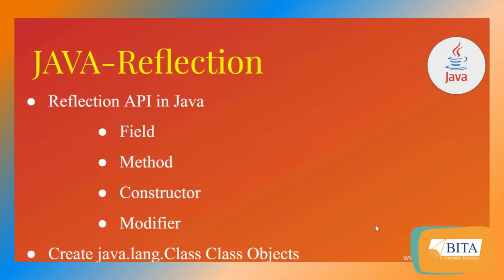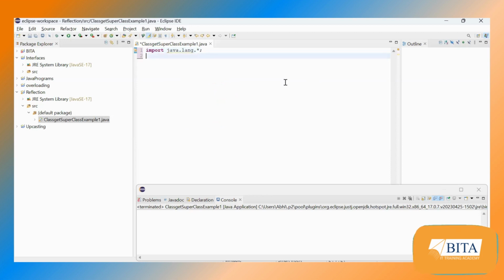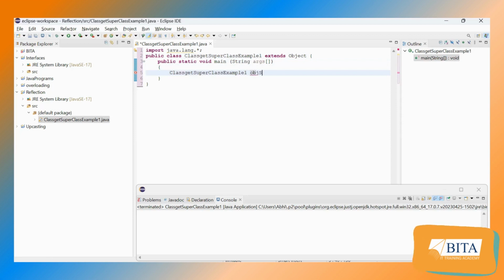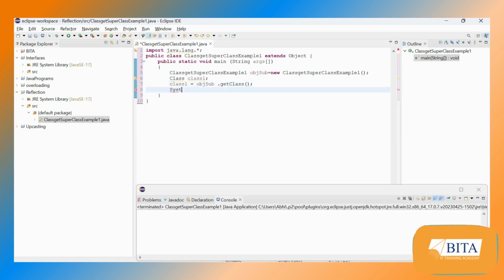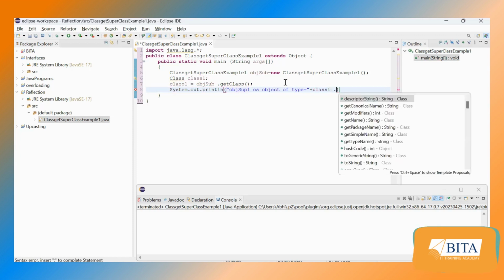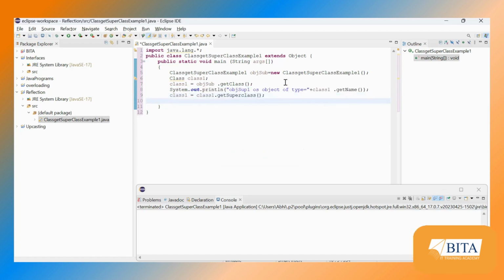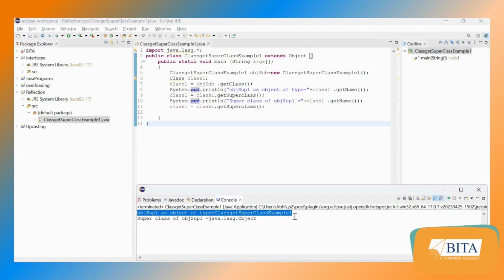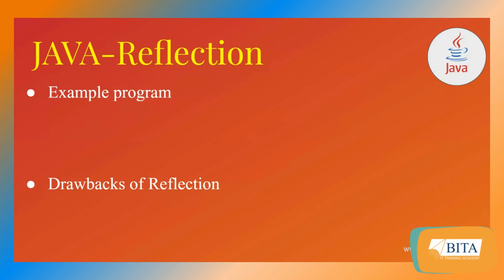Java Reflection API | Reflection in Java | Java tutorial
This Video Tutorial Explains what is Reflection and how to Implement it using Reflection API:

Reflection in Java is to inspect and change the behavior of a program at runtime.

With the help of this reflection API, you can inspect classes, constructors, modifiers, fields, methods, and interfaces at runtime. For Example, you can get the name of the class or you can get details of the private members of the class. The getSuperClass() method of java Class class gets the superclass of this class.

Reflection is an “Application Programming Interface” (API) provided by Java.

• Affordable Cost
• Real-time examples

Reflection in java, java reflection, reflection api in java,java reflection api,what is reflection in java,java  tutorial,  online training,education,java tutorial for beginners